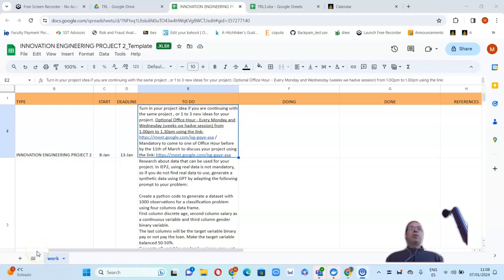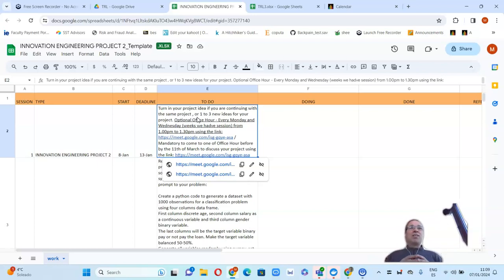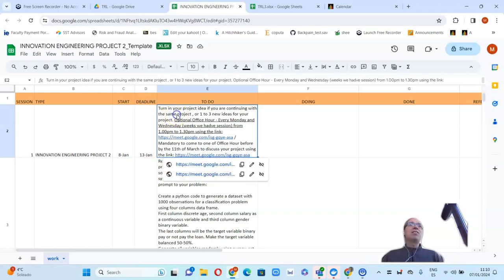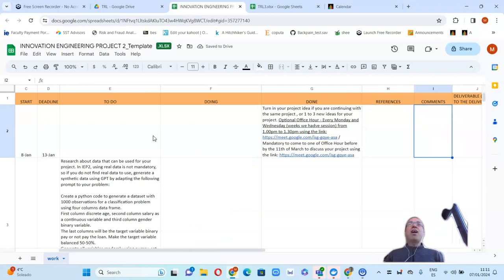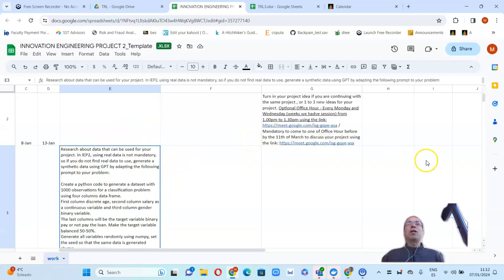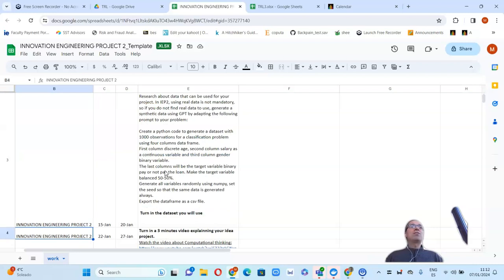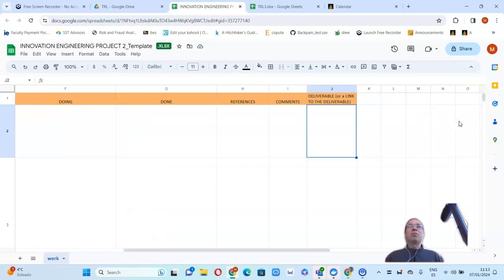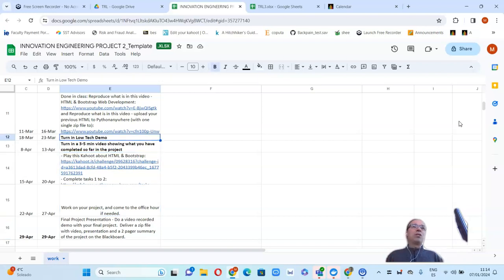IEP2 2024 KickOffVideo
This video is about the Innovation Engineering Project 2 (IEP2) for 2024. The project is individual and is a continuation of IEP1. Students can either continue with their previous idea or start a new one. The goal is to develop a project that can be turned into a C-stone project in the fourth year.

The video outlines the following key points:

Asynchronous Learning: Most of the sessions will be asynchronous, with tasks assigned on Mondays and deadlines on Fridays.
Agile Methodology: Students are encouraged to use the Agile methodology, specifically the Kanban board approach, to track their progress.
Google Spreadsheet: Students will use a shared Google Spreadsheet to track their tasks, progress, and references.
One-on-One Meetings: Students are required to schedule at least one one-on-one meeting with the instructor before March 11th to discuss their project.
Final Deliverable: The final deliverable can be a text document, video, or any other format that effectively communicates the project.
The instructor emphasizes the importance of early-stage discussions and encourages students to seek help and feedback throughout the project.

Here's a title that you can use for this video:

Innovation Engineering Project 2 (IEP2) Overview for 2024